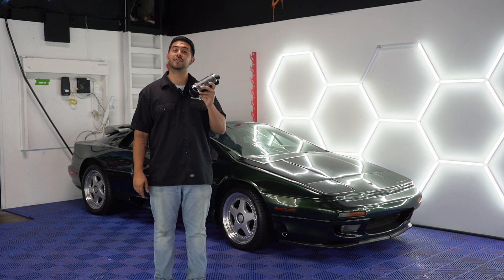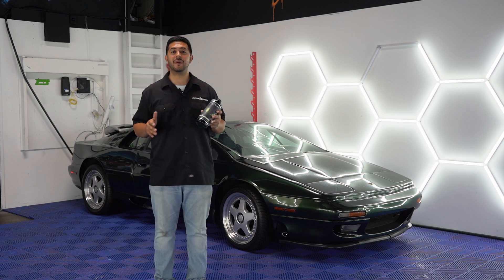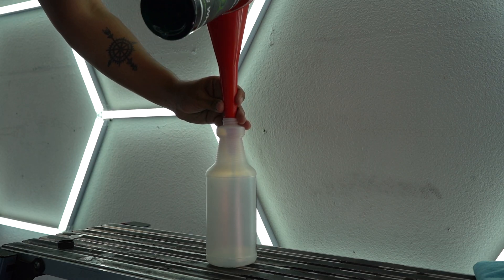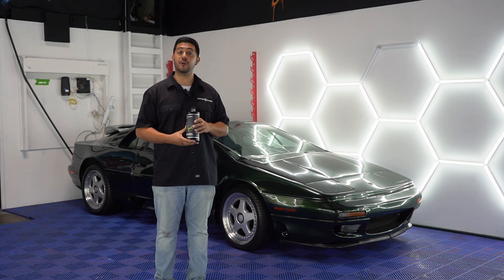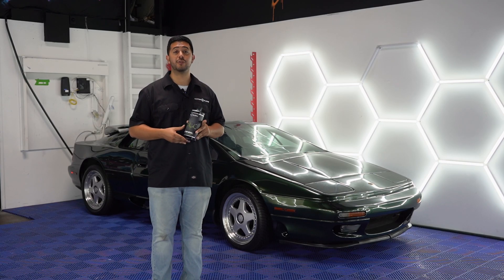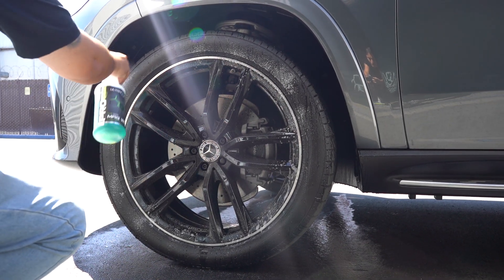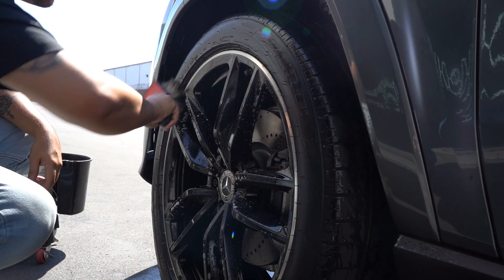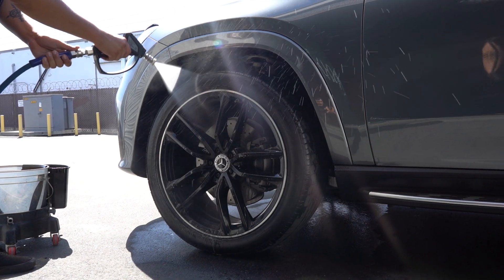Ultra Clean Mag Wheel Training Video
Watch Ultra Clean's ultimate guide to using Mag Wheel.